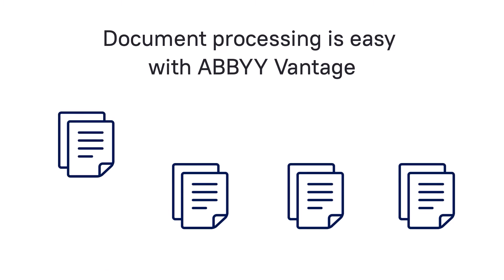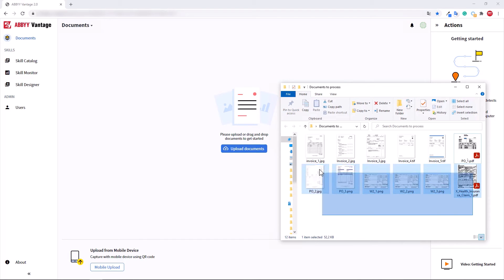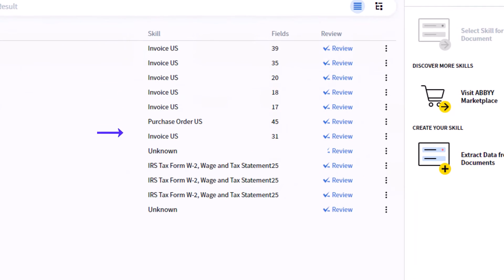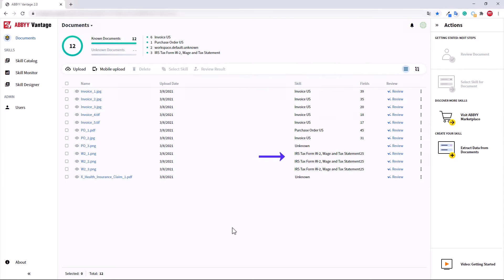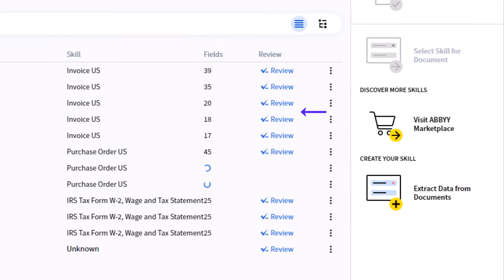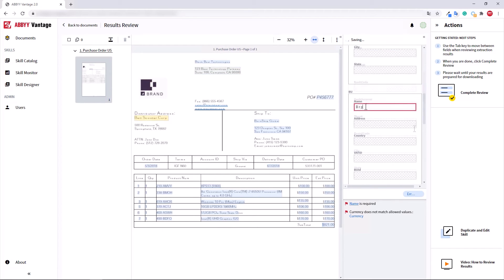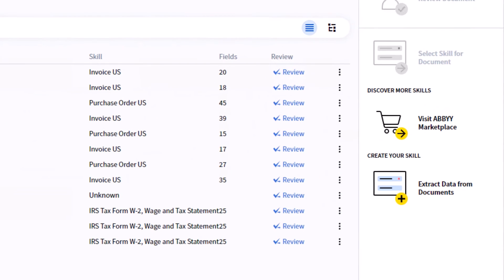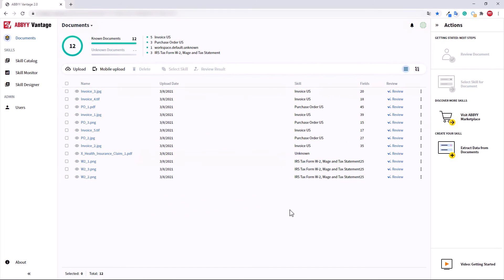ABBYY Vantage: Getting Started with Intelligent Document Processing - Tutorial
Document processing is easy with ABBYY Vantage. In this short video, you will learn how to quickly upload your documents to ABBYY Vantage, and see first-hand how the platform automatically identifies the document type, assigning the appropriate Document Skill, and extracting data from your documents for you.

To learn more about ABBYY Vantage, ABBYY's low-code/no-code purpose-built AI and intelligent document processing platform,

ABBYY Vantage can now process handwritten text from forms and documents, giving companies the power to truly automate 100% of the data extraction. Do you want to enhance your expertise about ABBYY products and solutions? Find out about training and certification options on ABBYY University

If you have any questions or comments, please visit the ABBYY Help Center